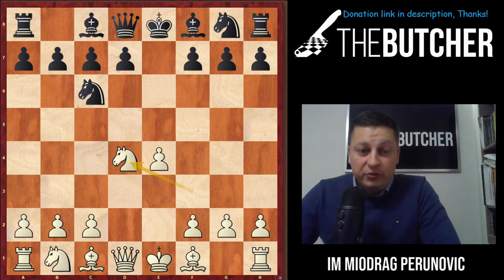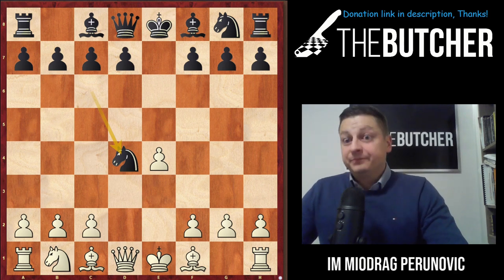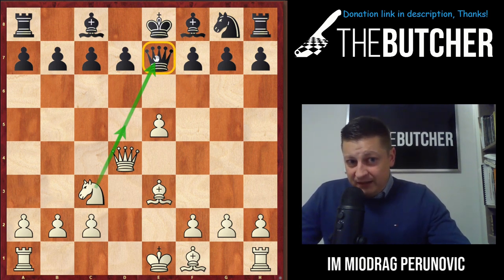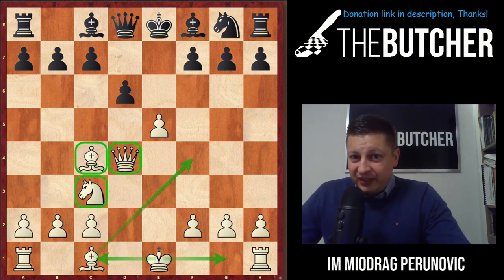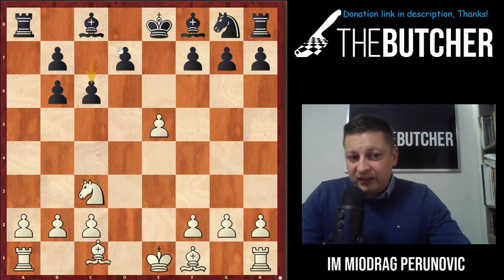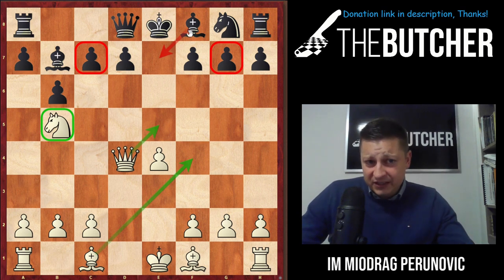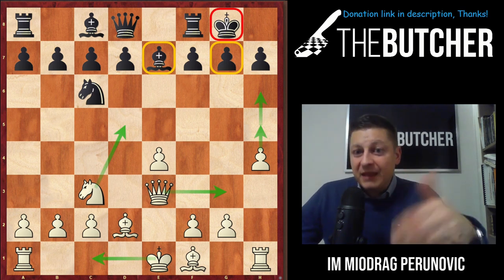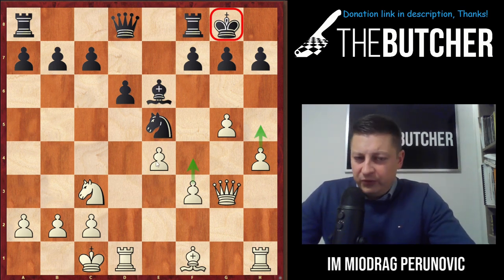6 Most Typical Mistakes by Black in The Scotch!!